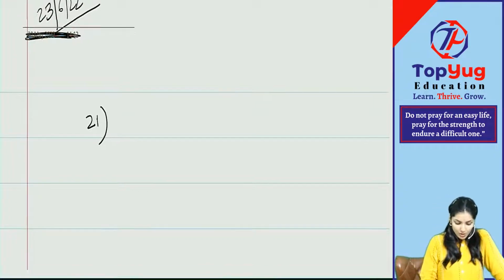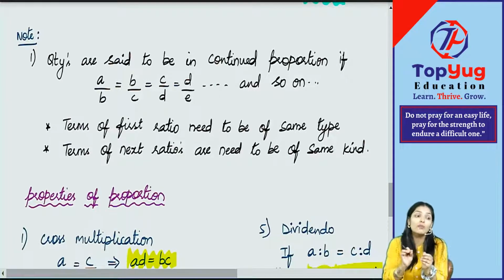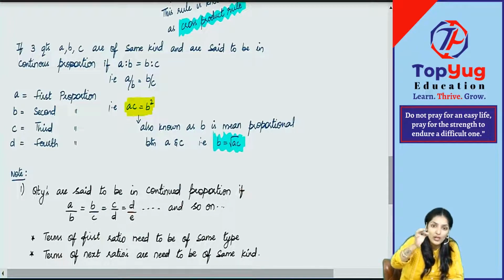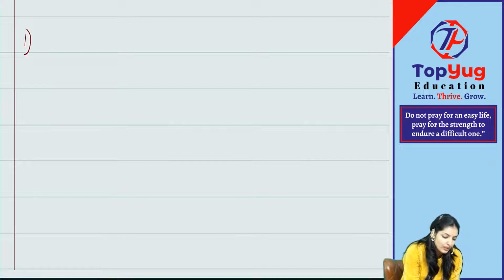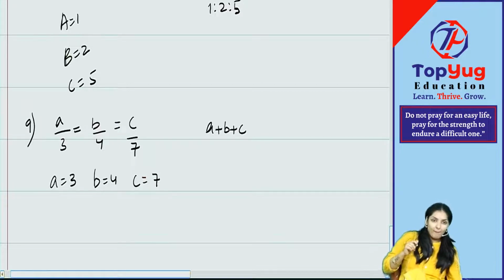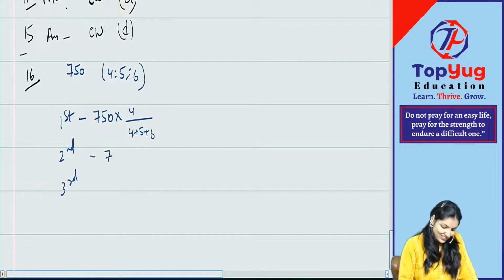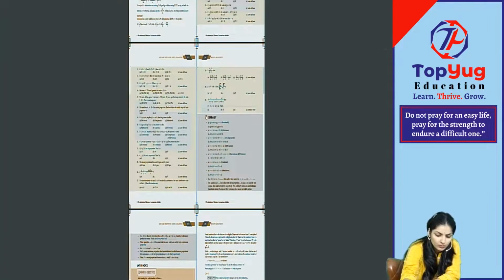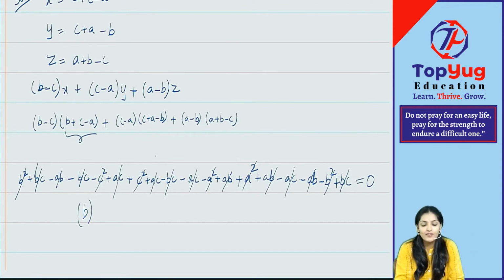CA FOUNDATION - Maths, LR & Stats 21st June - 22 batch (DAY - 2)